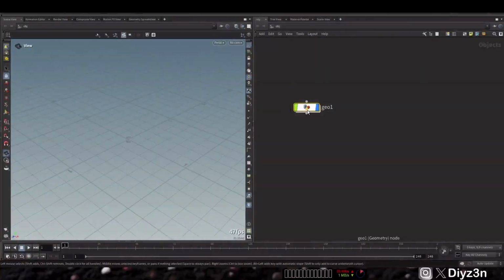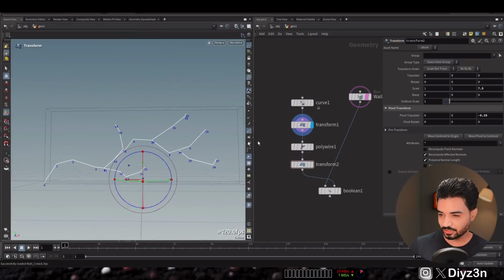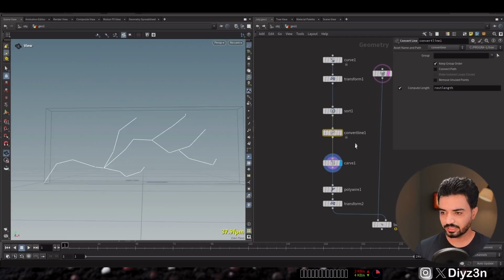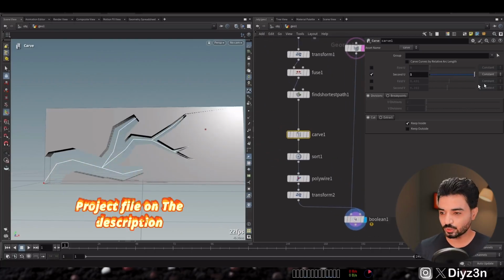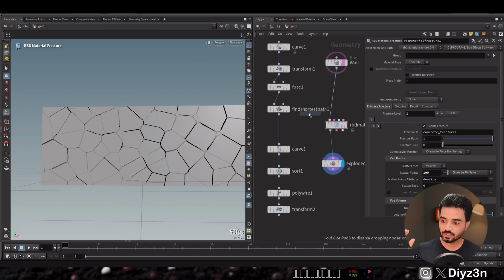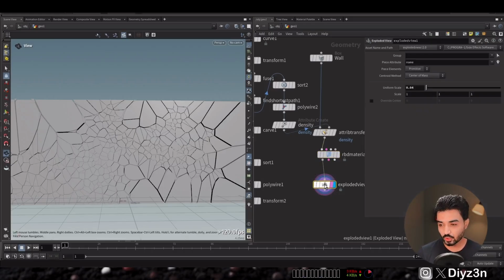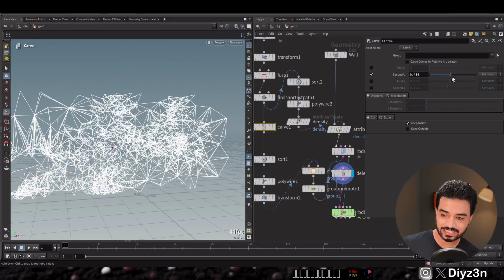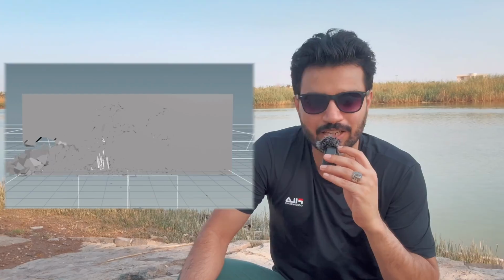Epic Avatar Fire & Ash Crack Made in Houdini 20.5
In this video, we are going to see how we can create crack simulation, using RBD Bullet Solver in SideFX Houdini 20.5

for this, I will use the avatar Fire & Ash ￼ 3D model ￼and
we’re gonna see a different approach we’re gonna use static SOP level crack, using curve and thickness

Epic Avatar Ash and Dust Crack Made in Houdini 20.5 (full): (including project)